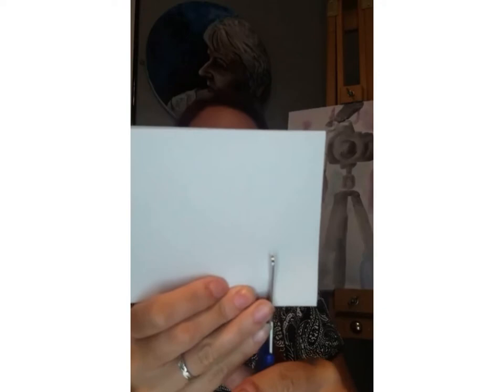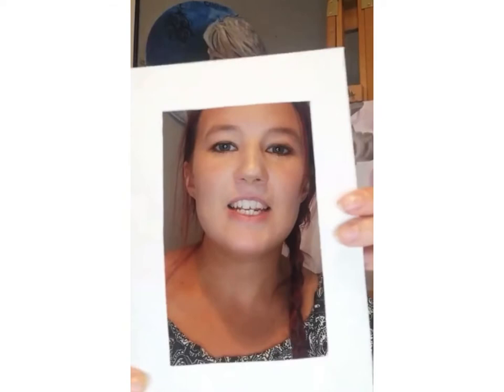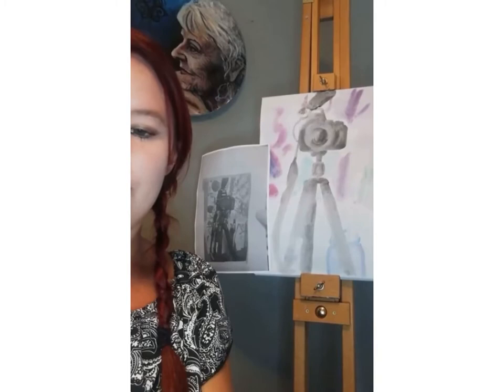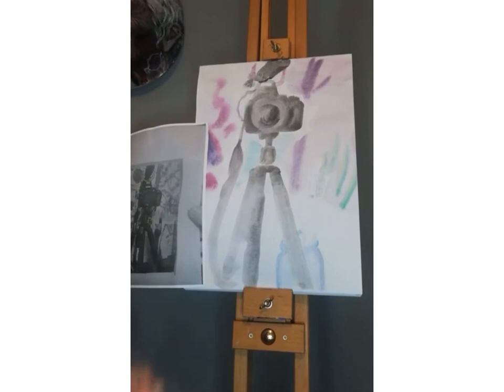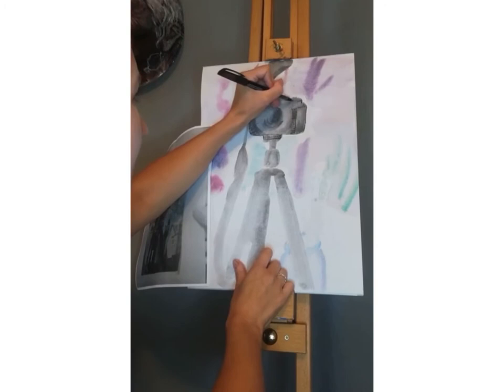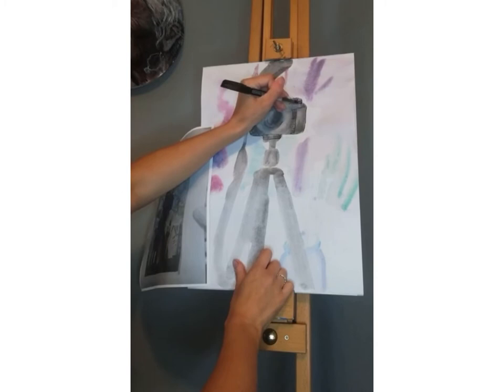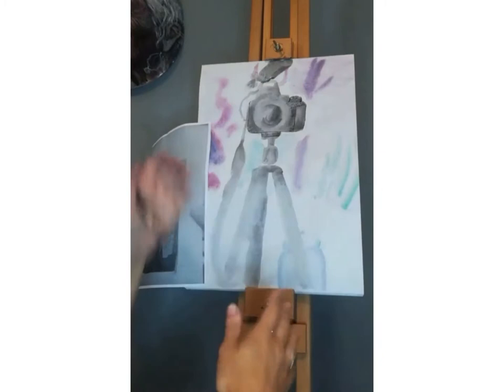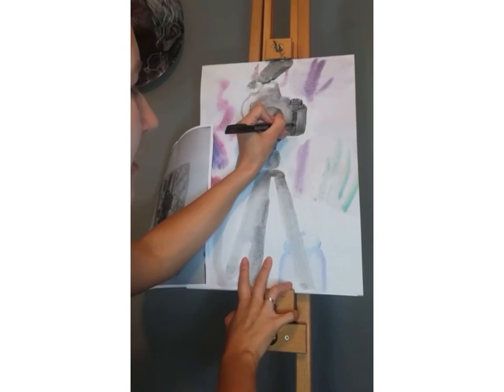Unfiltered Views with guest artist Jilly Johnston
In this live Bouts Art School workshop we’ll look at the world from the point of view of what is unframed. What do we choose to take pictures of and what do we leave out of our pictures. During this half hour session on the Museum’s Instagram account @thebowesmuseum we’ll explore and draw the things that we see everyday but never notice. You’ll learn about mark-making, shading and framing using a view-finder in this drawing workshop with a thoughtful twist.